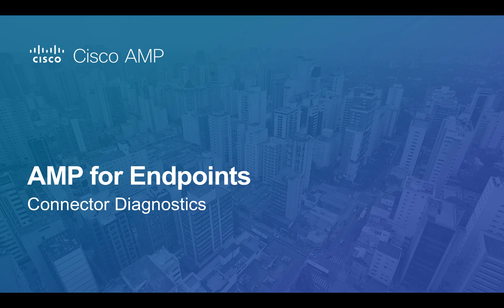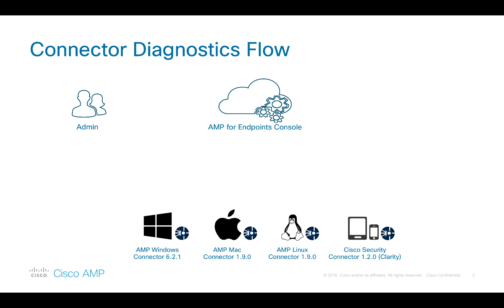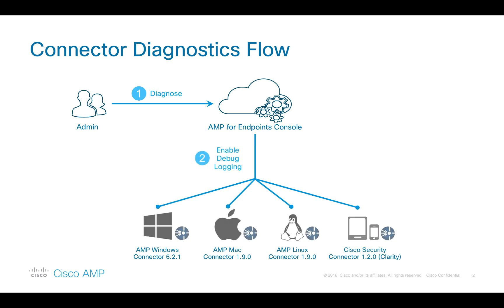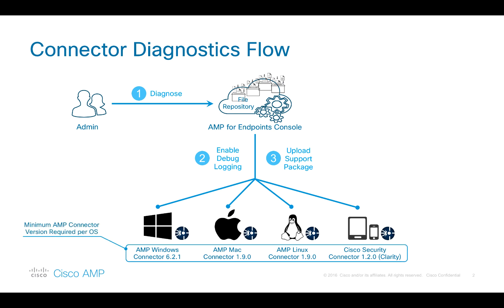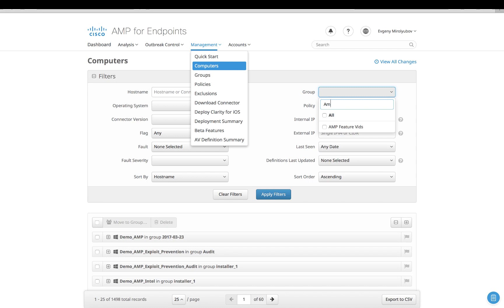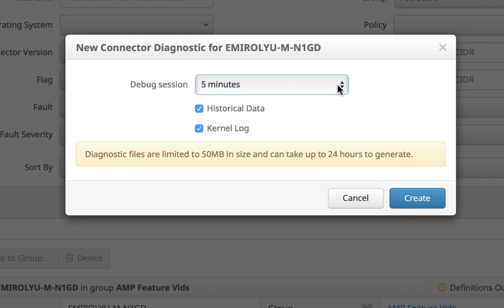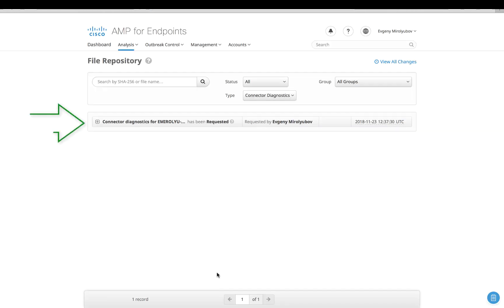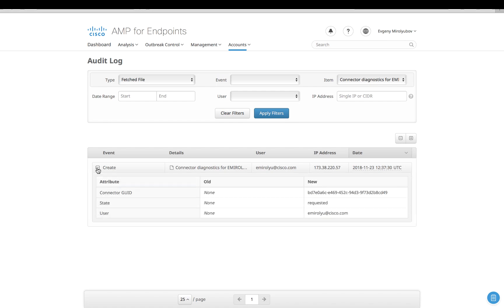Connector Diagnostics – Feature Overview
Connector Diagnostics is a new feature of AMP for Endpoints that streamlines the process of obtaining debug logs from endpoints during troubleshooting.